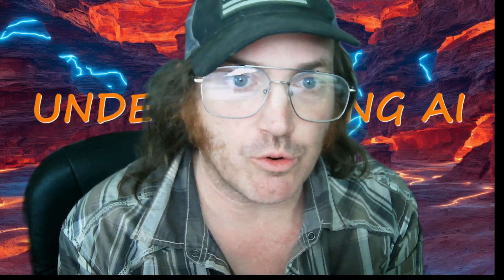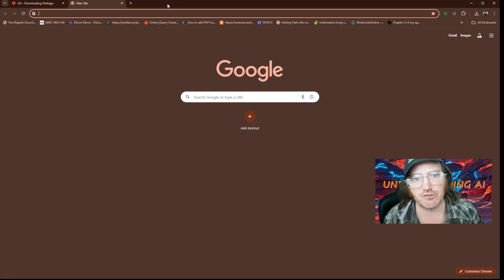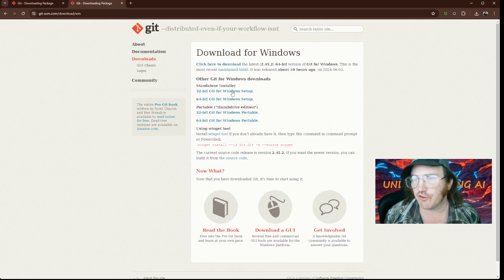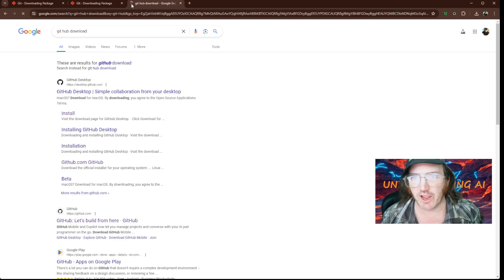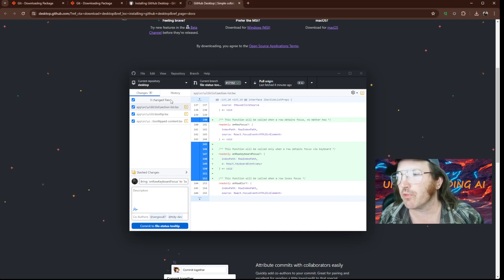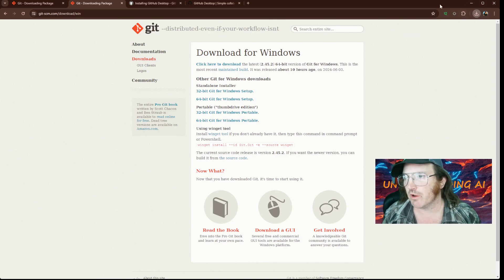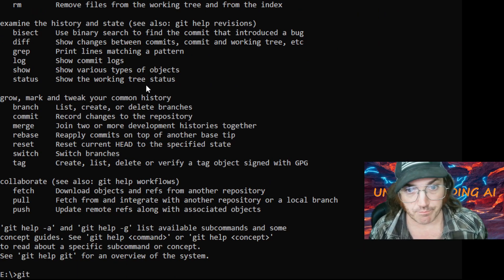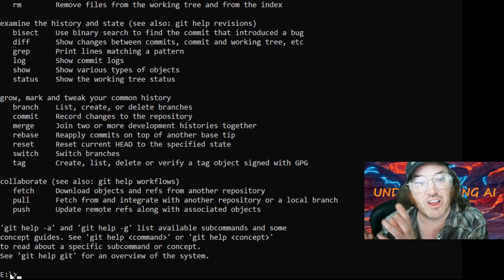Installing Git - Important AI System Software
We talk very briefly about installing GIT for use on your command line
GIT is an important software as it allows us to download repositories from Github for use in our applications. As you get further into developing git will become important in maintaining version control as well.

 However, for now its main purpose is for ease and installation in setting up our ai systems.

Watch this video and get set up within five minutes